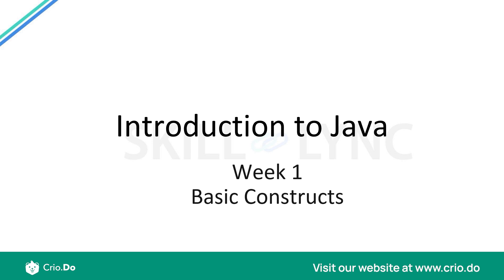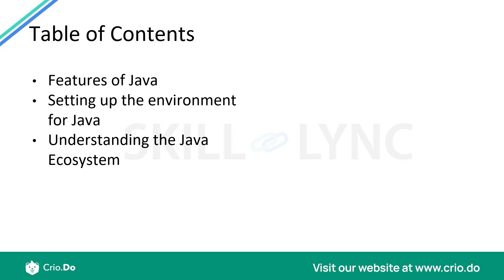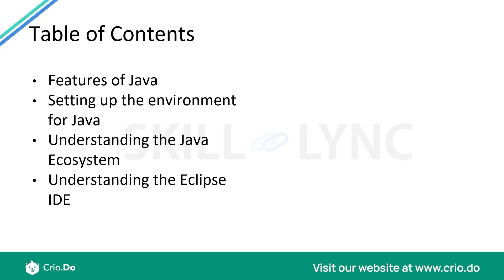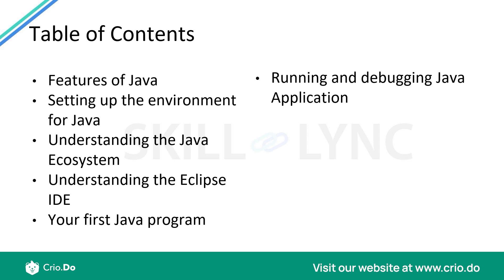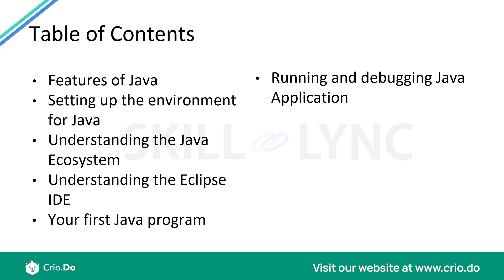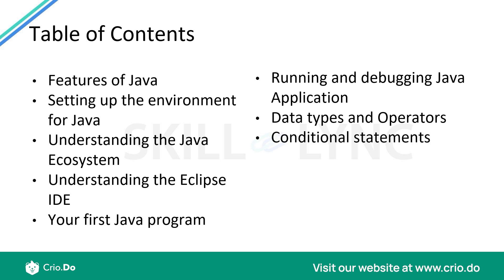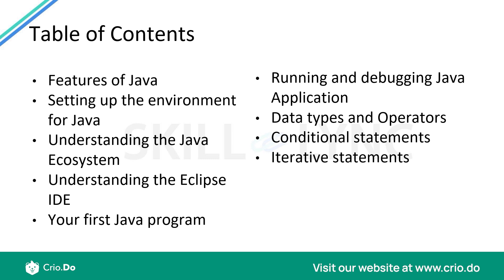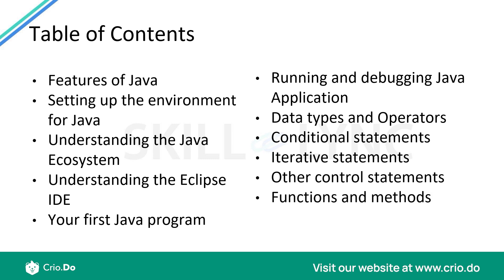Introduction to Java Programming: Master Java Basics, OOP, Advanced Topics - Episode 1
Welcome to the Introduction to Java Programming course! This comprehensive course is designed for anyone looking to dive into the world of Java, one of the most popular and powerful programming languages.
In this course, you'll start by learning the basic constructs of Java, including setting up your development environment with Eclipse IDE. We'll then move on to object-oriented programming (OOP) concepts, crucial for writing efficient and modular code. Finally, we'll explore advanced Java topics that will solidify your understanding and prepare you for real-world programming challenges.

Here's what you'll learn:

- The basics of Java programming and its unique features.
- Setting up your development environment and working with Eclipse IDE.
- Understanding the Java ecosystem and how Java functions.
- Writing your first Java program and mastering debugging techniques.
- Exploring Java data types, operators, control statements, and more.
- Working with arrays and strings in Java.

By the end of this course, you'll be well-equipped to tackle Java programming tasks, complete assignments, and develop your own projects with confidence.